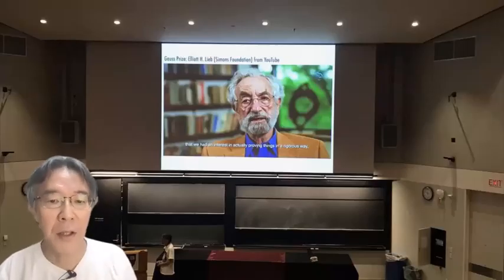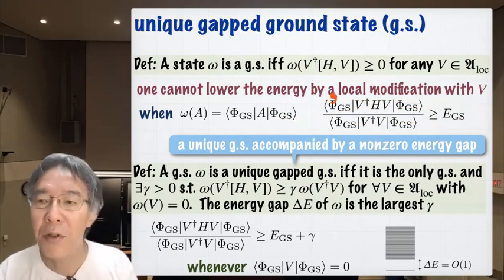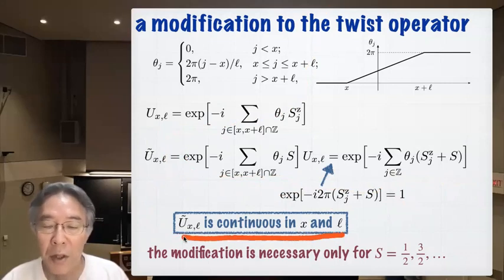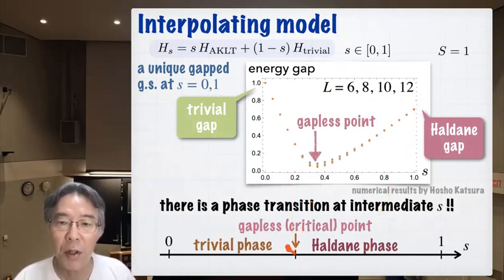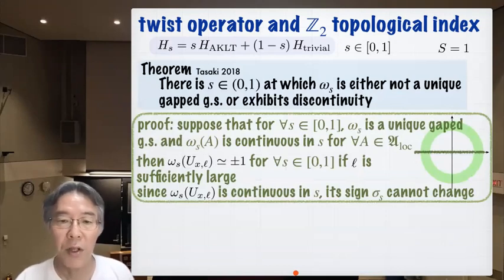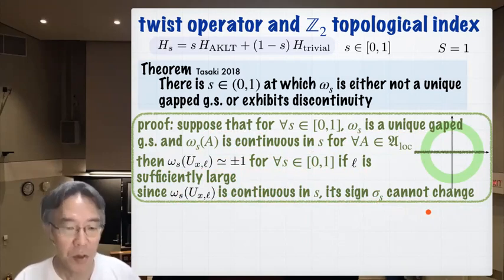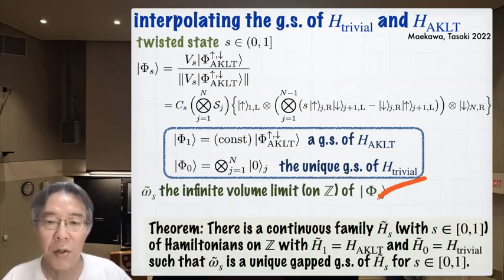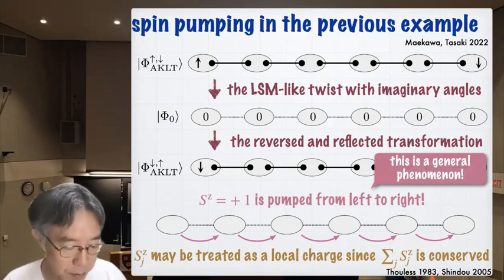Variations on a Theme by Lieb, Schultz, and Mattis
Hal Tasaki "Variations on a Theme by Lieb, Schultz, and Mattis: Unique Gapped Ground States, Symmetry-Protected Topological Phases, Edge States, Spin Pumping, and all that in Quantum Spin Chains"
Webinar based on my talk at the recent conference "Advances in Mathematical Physics: A Conference in Honor of Elliott H. Lieb on his 90th Birthday".
I show that various nontrivial "topological" properties of quantum spin chains can be proved in an elementary and intuitive manner by properly using the twist operator of Lieb, Schultz, and Mattis.
At 30:10, I said "it was not easy" but I wanted to say "it was not difficult".
for the lecture slides, the link to references, and other online lectures.